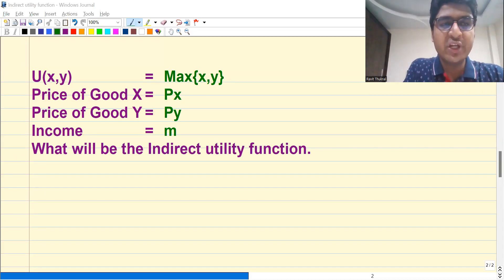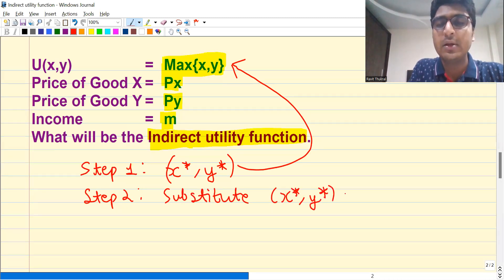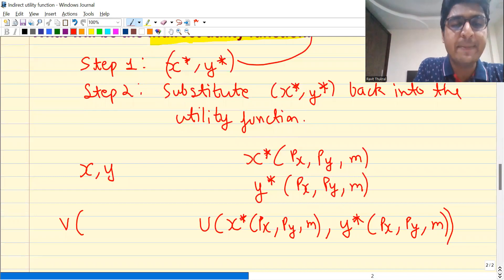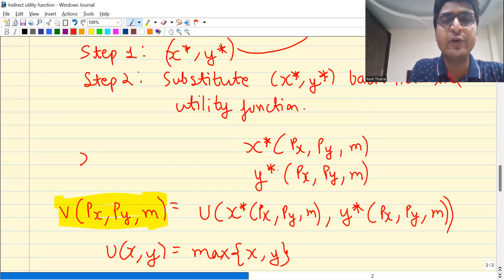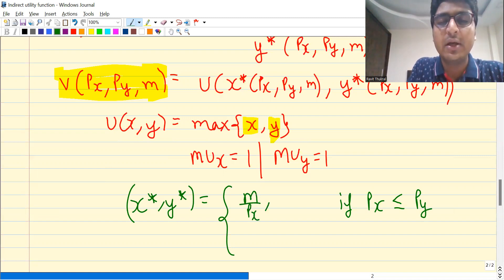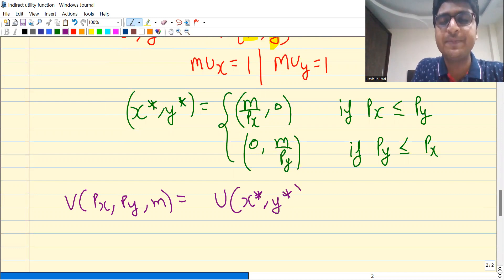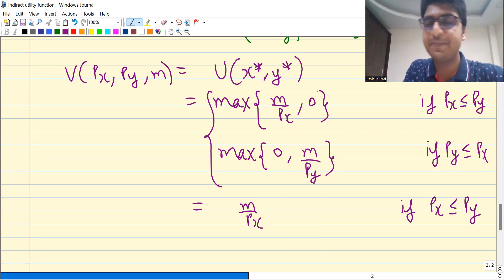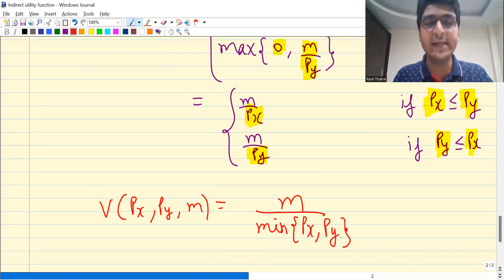Indirect Utility Function | Max{X,Y} | Ravit Thukral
Join M.A. Economics Entrance Preparation Program live

Recordings of all the lectures will be available to the enrolled students

Microeconomics
Game Theory
Macroeconomics
Econometrics
Statistics
Mathematics
Linear alagebra
calculus
optimization
optimisation
real analysis
ecotrix

DSE ISI IGIDR JNU Jamia

Delhi School of Economics
Indian Statistical Institute
Crack DSE
MSE
SAU
SNU
Delhi School of Economics (DSE)
DSE without coaching
ISI Indian Statistical Institute
IGIDR
JNU
jamia
statistics
econometrics
microeconomics
macroeconomics
game theory
mathematics
Entrance preparation
masters in economics
M.A. Economics entrance
CDS
Econdse
eco
point
economics entrance
ma economics
rsg
pm
prime
economics entrance
ma economics
econ
school
economics entrance
ma economics
am
economics entrance
ma economics
how to prepare for economics entrance without coaching
preparation on my own
DSE without coaching
IGIDR
JNU
jamia
statistics
econometrics
microeconomics
macroeconomics
game theory
mathematics
Entrance preparation
masters in economics
M.A. Economics entrance
CDS
economics entrance
ma economics
crack dse
crack isi
crack jnu
crack igidr
crack economics entrance
rsg
IIT
IIFT
Rank dimension convergence
JAM
IIT JAM
IIT-JAMDelhi School of Economics (DSE)
DSE without coaching
IGIDR
JNU
jamia
statistics
econometrics
microeconomics
macroeconomics
game theory
mathematics
Entrance preparation
masters in economics
M.A. Economics entrance
CDS
economics entrance
ma economics
Mehra
ECO
Coaching
Classes
DU
Delhi University
Delhi University MA Economics entrance preparation
online
offline Classes
JMI
MSE
Hyderabad
GIPE
GOKHALE eco
point
eco
bliss
SRCC
DSE without coaching
IGIDR
JNU
jamia
statistics
econometrics
microeconomics
macroeconomics
game theory
mathematics
Entrance preparation
masters in economics
M.A. Economics entrance
CDS
economics entrance
ma economics
goyal
econ
school
Entrance preparation
masters in economics
M.A. Economics entrance
CDS
economics entrance
ma economics
Coaching for MA economics entrance
Stephen
North campus
Economics honours
DSE without coaching
IGIDR
JNU
jamia
statistics
econometrics
microeconomics
macroeconomics
game theory
mathematics
Entrance preparation
masters in economics
M.A. Economics entrance
CDS
economics entrance
ma economics